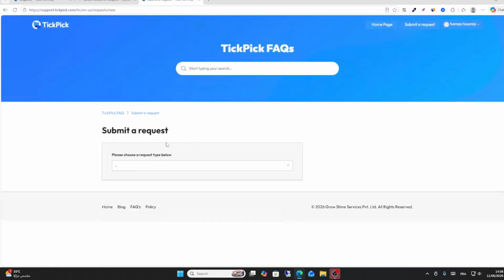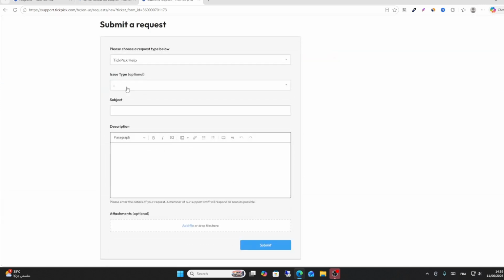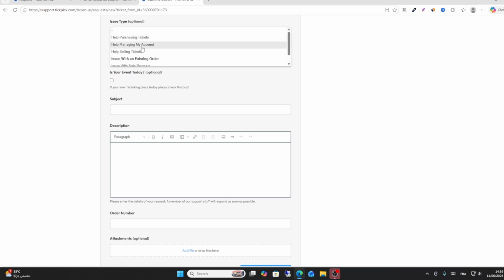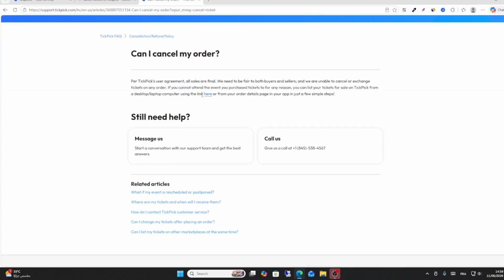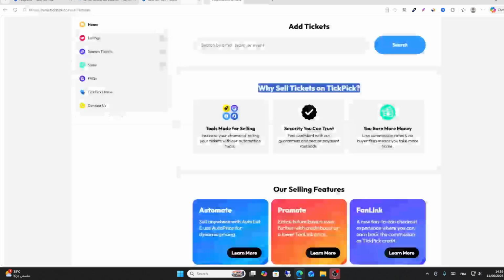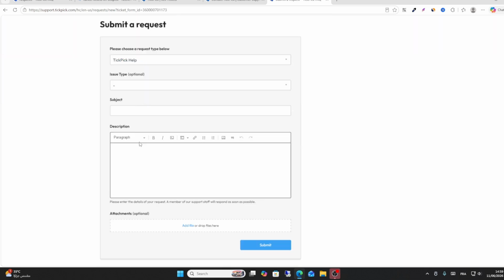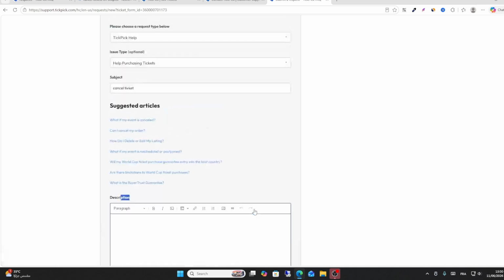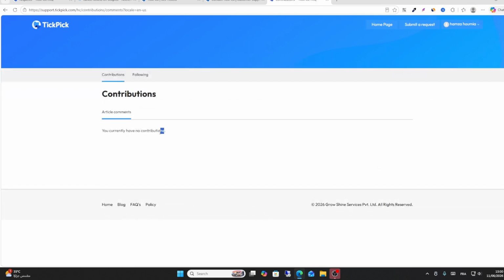How to cancel tickets on tickpick (Quick Guide)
cancel tickets on tickpick  step by step tutorial!